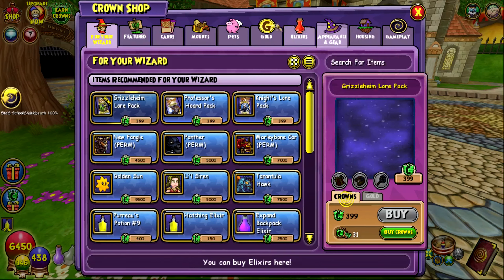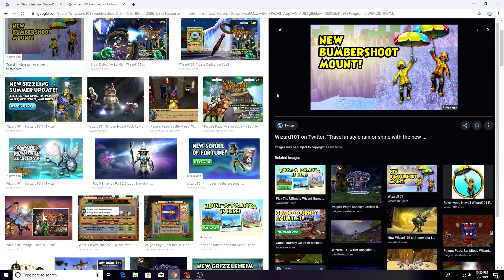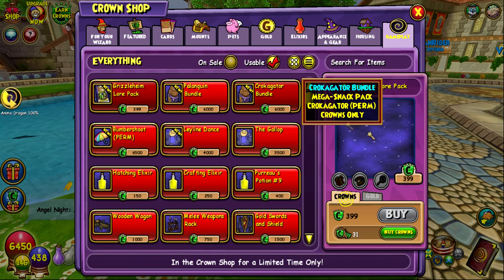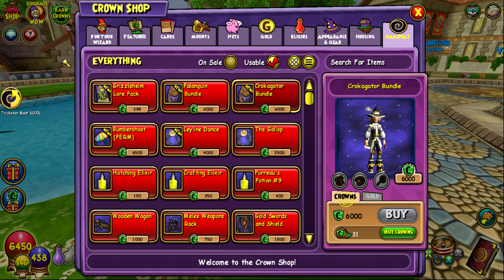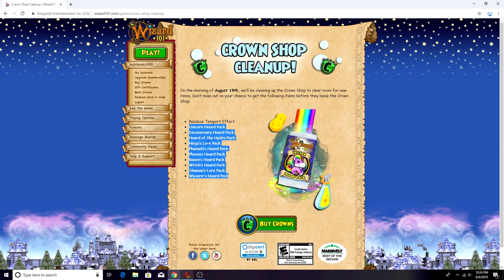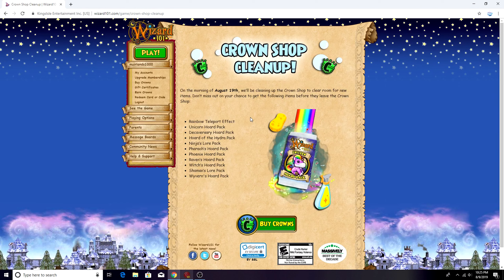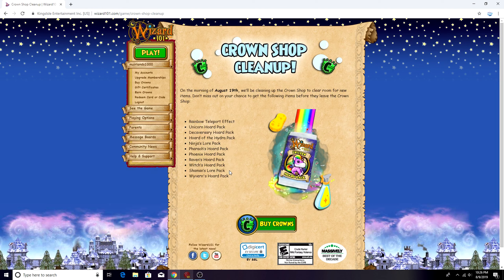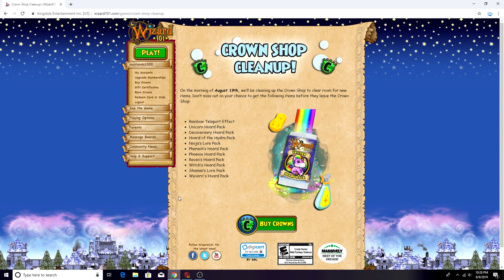Wizard101's New Crownshop Updates...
What do YOU guys think of these updates??